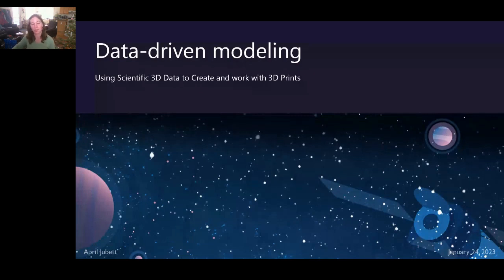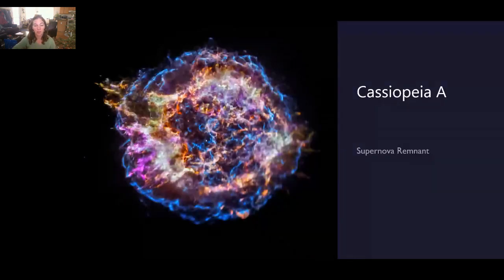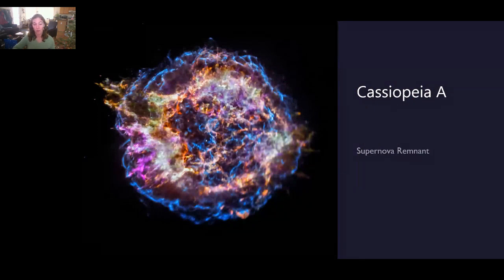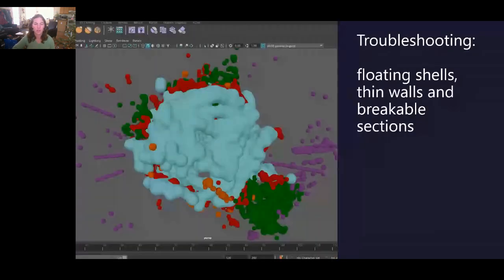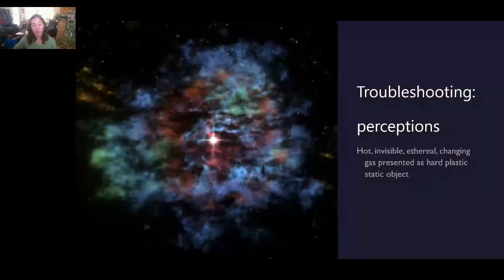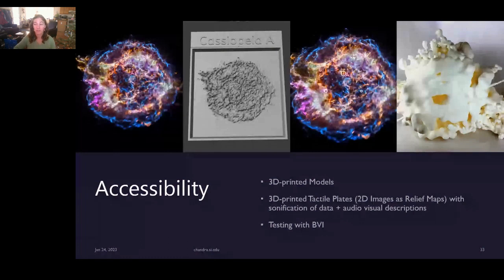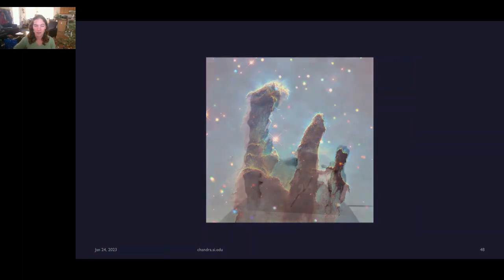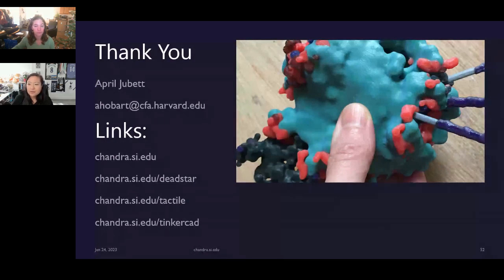TIPE 2023 People Track - Data-driven Modeling: Using Scientific 3D Data to Create and Work...